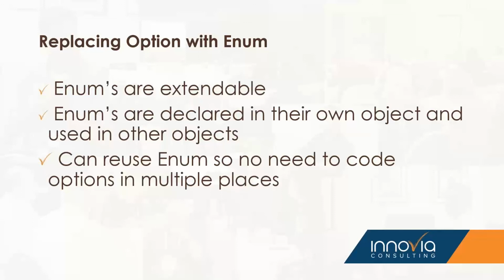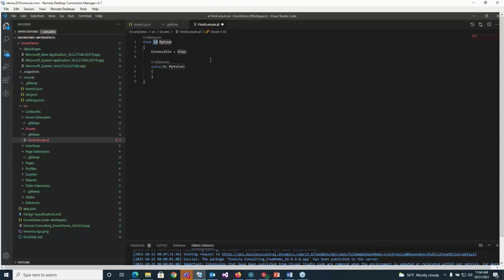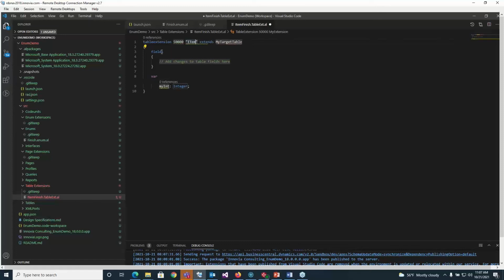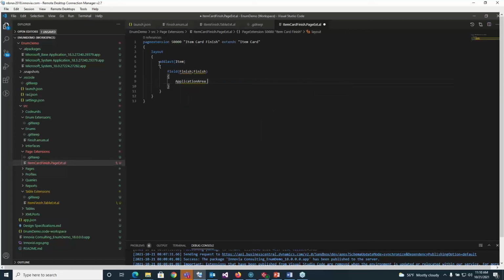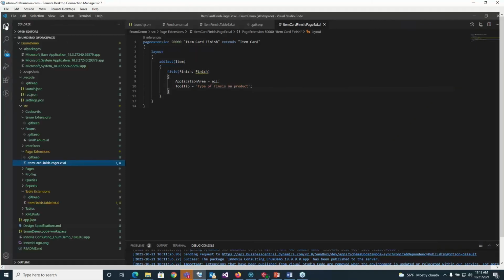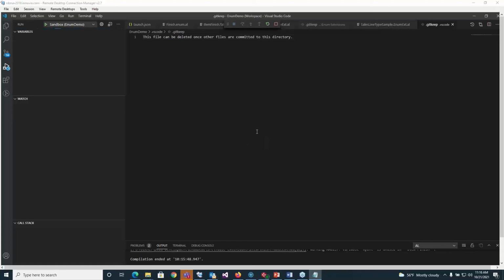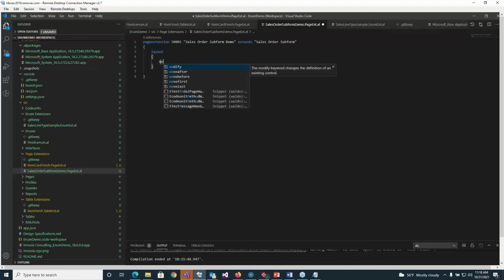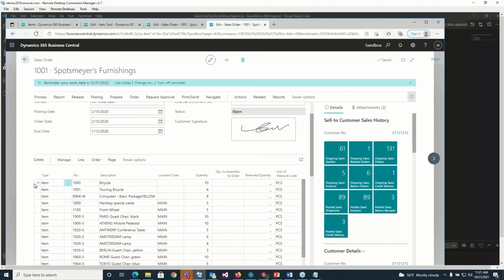Introduction to Developing Enums in Business Central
You may or may not have noticed that Business Central is phasing out the Option field and replacing it with enums which stands for enumeration list. This will allow the fields to be easily extended in the future. Innovia's own Rick Folkner will walk you through how to create a new enum then add a new enum field to an existing table.

Watch our FREE webinar as we discuss enumeration lists. Topics include:

Creating an enum object
Define a list of options
Extend enums in base objects
Add an enum field to an existing table